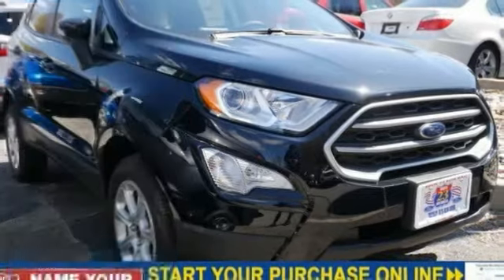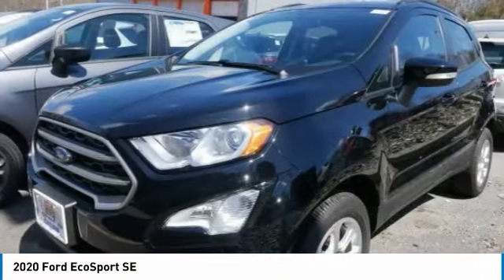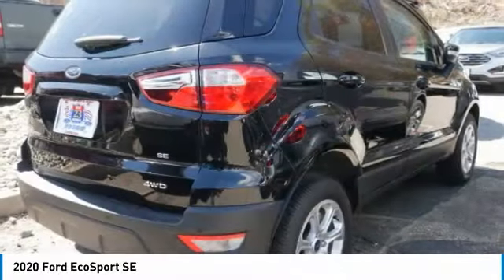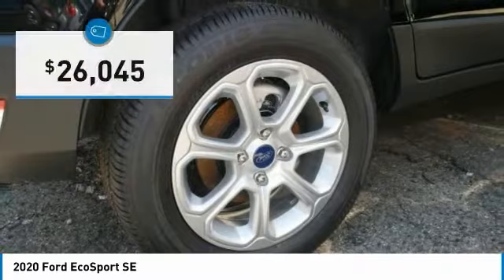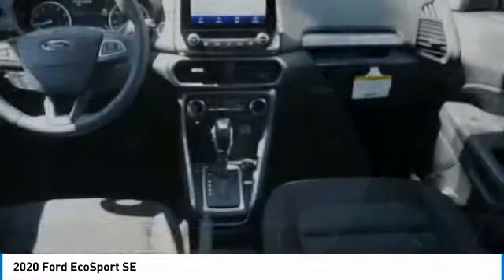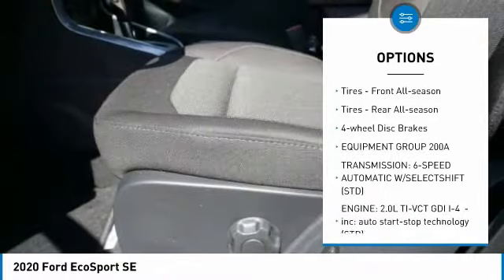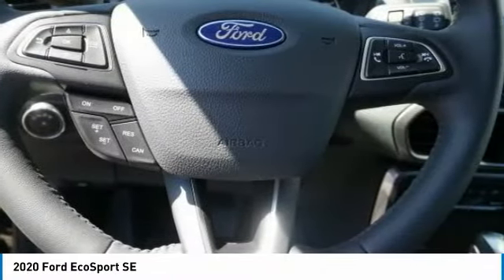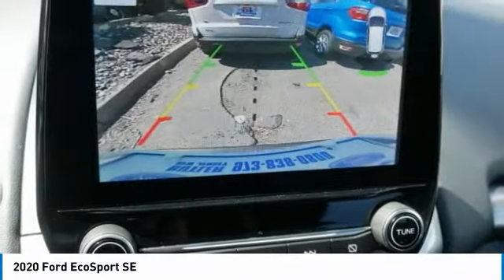2020 Ford EcoSport 61899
2020 FORD ECOSPORT Butler, NJ
Stock# 61899

1301 Rt. 23 South

Scores 29 Highway MPG and 23 City MPG! This Ford EcoSport delivers a Regular Unleaded I-4 2.0 L/122 engine powering this Automatic transmission. TRANSMISSION: 6-SPEED AUTOMATIC W/SELECTSHIFT (STD), FRONT LICENSE PLATE BRACKET, EQUIPMENT GROUP 200A.

*This Ford EcoSport Comes Equipped with These Options *
ENGINE: 2.0L TI-VCT GDI I-4 -inc: auto start-stop technology (STD), Wheels: 16  Shadow Silver-Painted Aluminum, Variable Intermittent Wipers w/Heated Wiper Park, Unique Cloth Heated Front Bucket Seats -inc: 6-way power driver's seat (fore/aft, up/down and recline w/manual lumbar), 4-way manual front-passenger seat (fore/aft, up/down w/manual recline) and manually adjustable head restraints (Note: rear seat center head restraint is fixed position), Trip Computer, Transmission: 6-Speed Automatic w/SelectShift, Transmission w/Oil Cooler, Trailer Wiring Harness, Torsion Beam Rear Suspension w/Coil Springs, Tires: 205/60R16 AS BSW.

Treat yourself- stop by Route 23 Automall located at 1301 Rt. 23 South, Butler, NJ 07405 to make this car yours today!